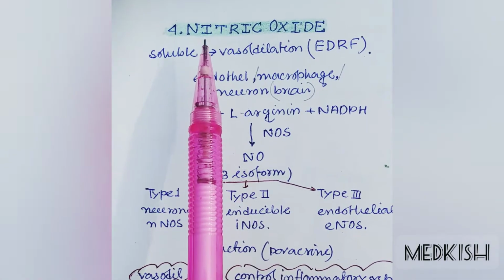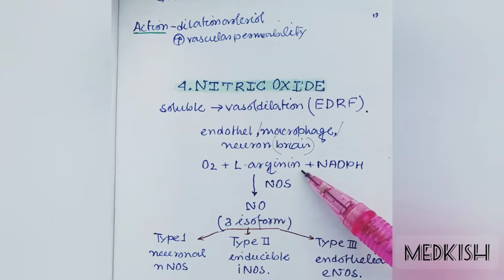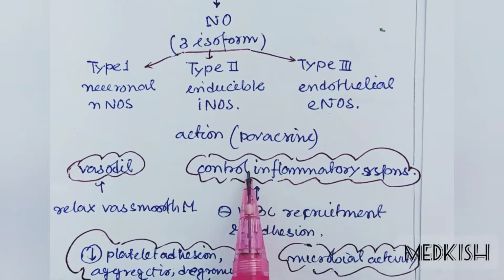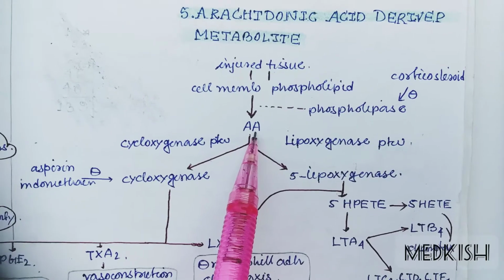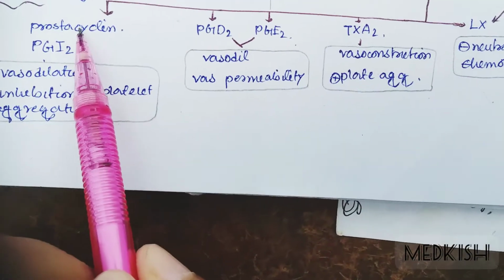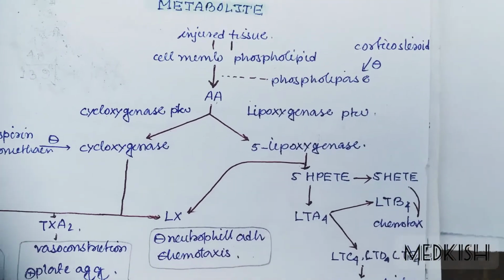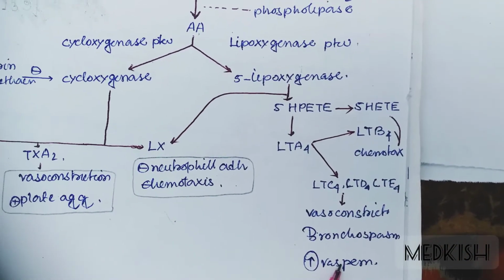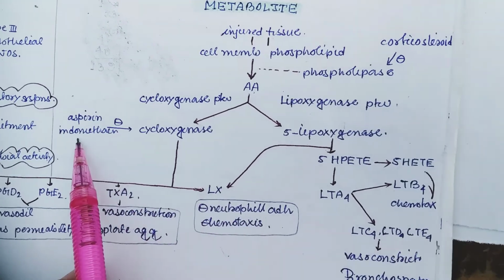cell derived chemical mediators | Inflammation | Pathology | MBBS 2nd year notes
reactive nitrogen species
arachidonic acid derivatives